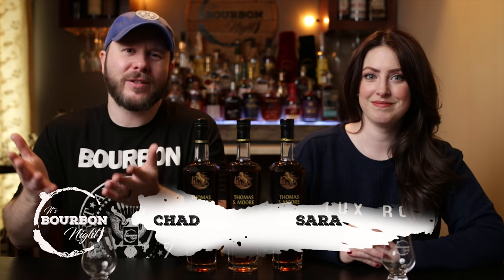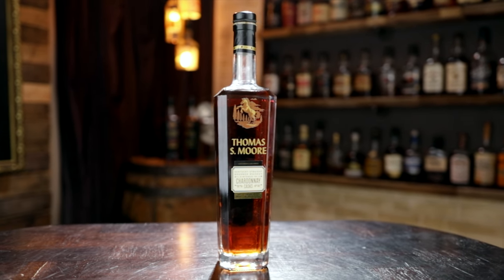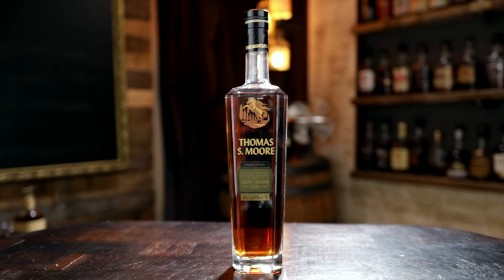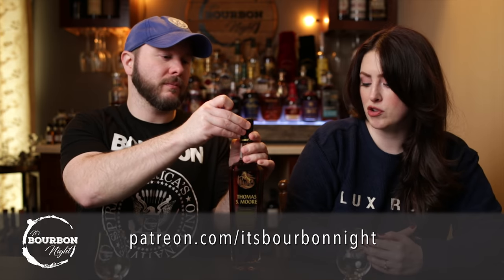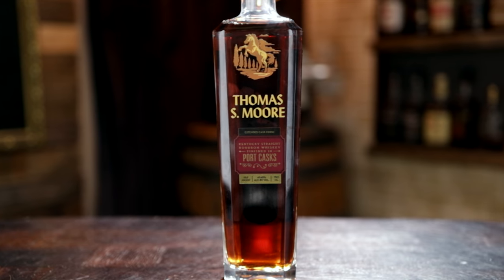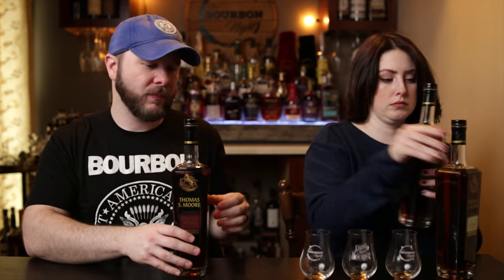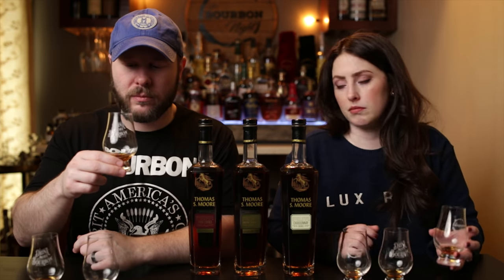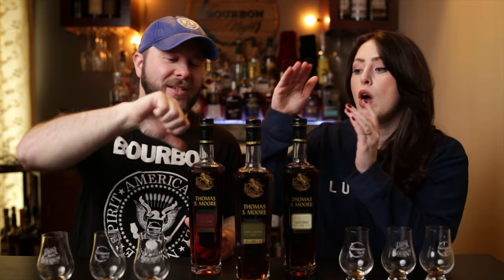Thomas S. Moore Port, Cabernet, & Chardonnay Cask Finished Whiskeys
Thomas S. Moore, made by Barton 1792 Distillery, presents three finished Bourbon Whiskeys with the Ruby Pork Cask Finish, the Cabernet Cask Finish, and the Chardonnay Cask Finish.  All are under 100 proof, finished for between 2.5 and 4 years and MSP is $70 for each.